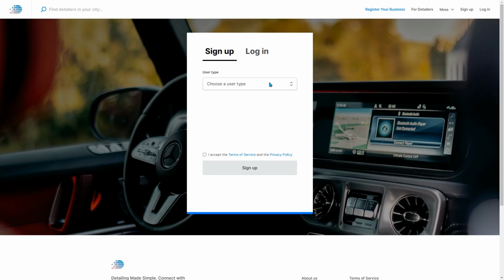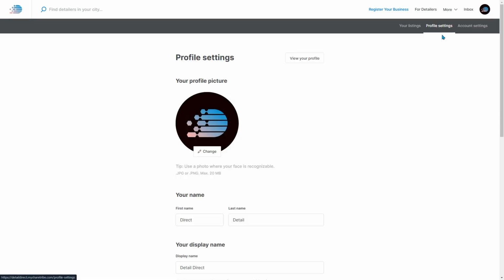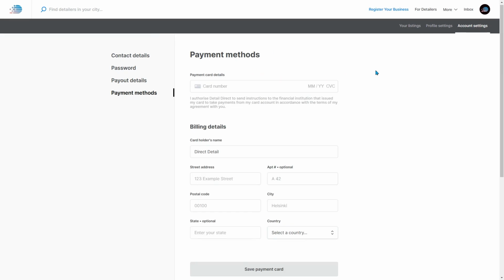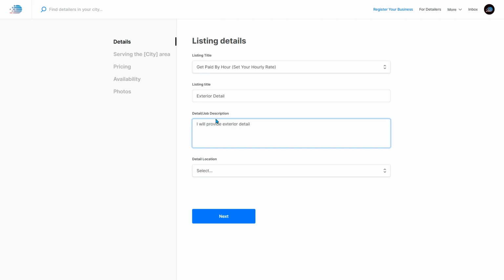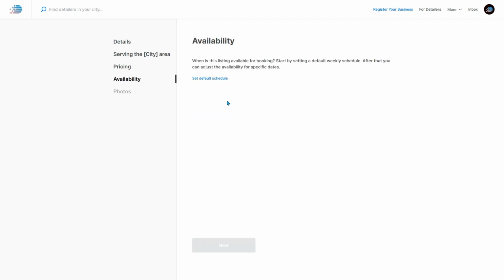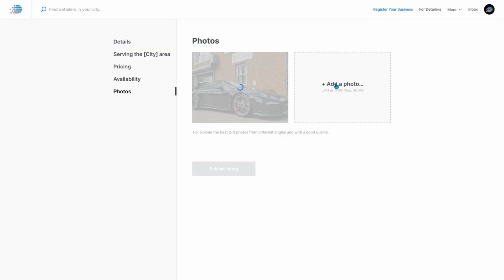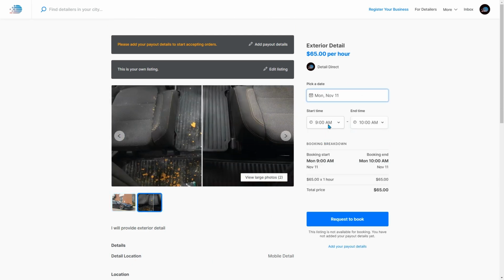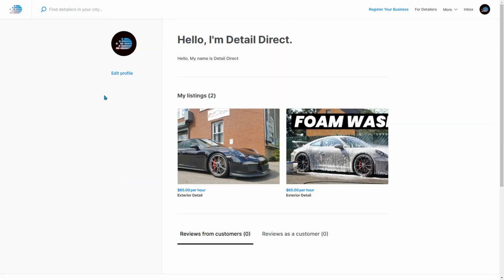How to Register & Post Your First Listing on Detail Direct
In this quick and easy tutorial, learn how to register your business and post your first listing on DetailDirect, the ultimate platform for connecting auto detailers with ready-to-book clients. We’ll guide you through creating your profile, setting up your service offerings, and optimizing your listing for maximum visibility.

🛠️ What You'll Learn:

How to create and register your business on DetailDirect
Adding a profile picture, bio, and payout details
Setting up your service listings with pricing, availability, and location
How to use our booking system to simplify client interactions
Boost your visibility and grow your detailing business today!